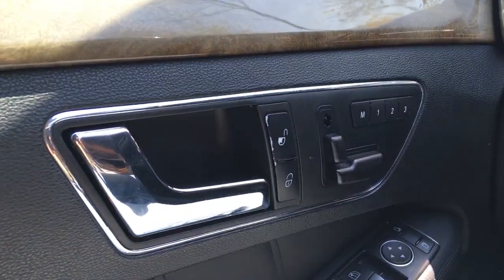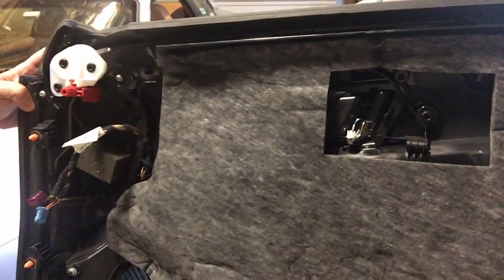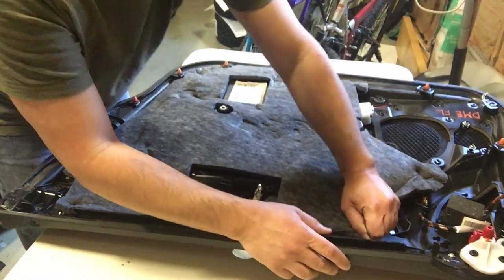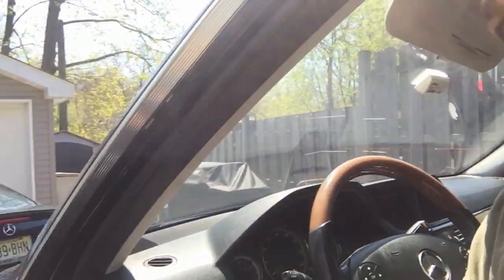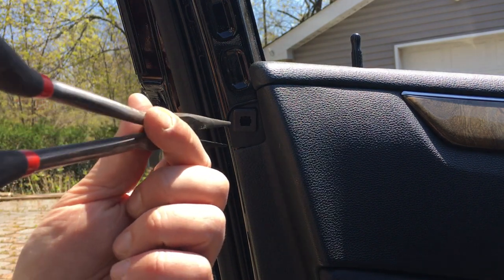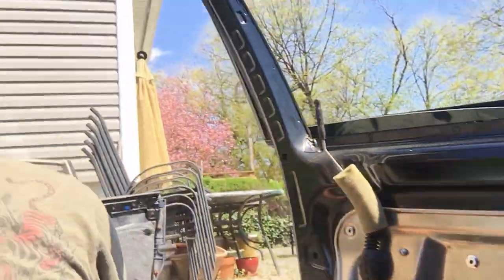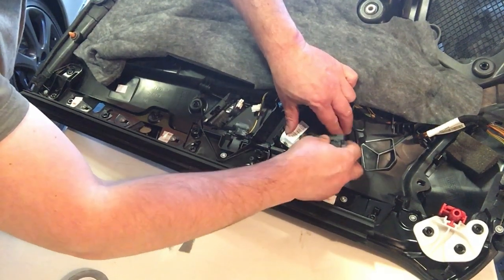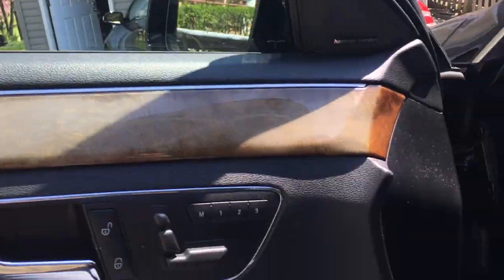w212 door switch movie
Mercedes W212 Door Panel Removal & Switch Repair

Ryan Little - press start. [Free Hip-Hop Beat/Instrumental Hip-Hop]